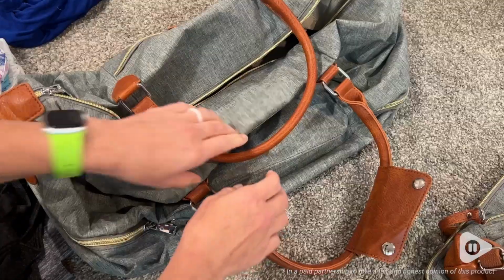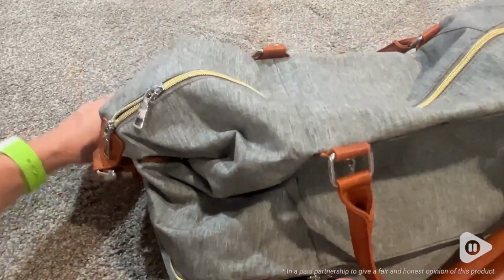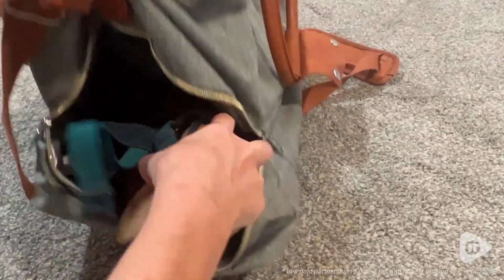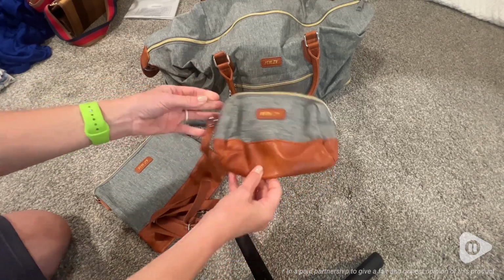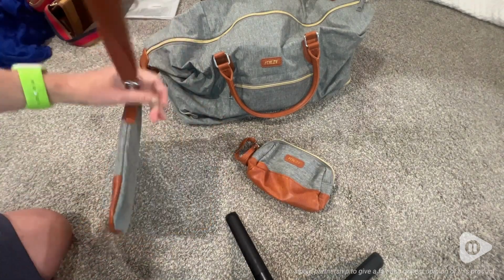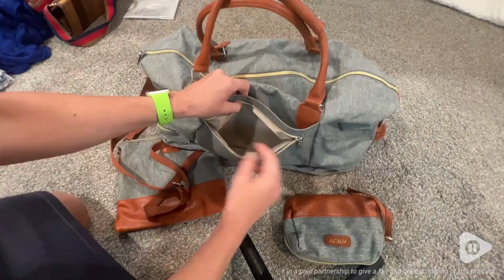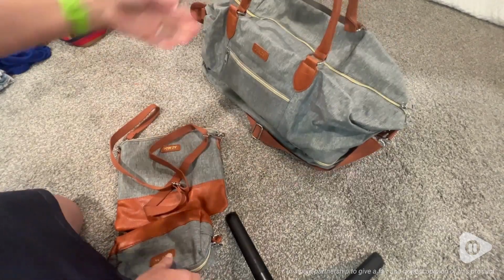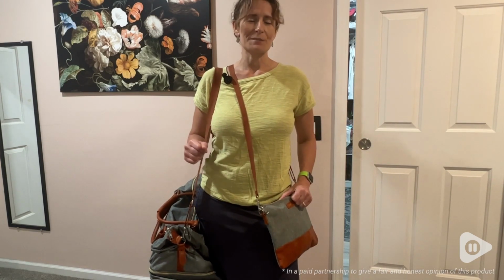ITIEZY Weekender Bags for Women | Our Point Of View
ITIEZY Weekender Bags for Women

(Commissionable Links)

Zipper closure
[Perfect 3Pcs Duffel Bag Set] The travel duffel bag comes with 1 crossbody bag,1 toiletry bag,2 adjustable & detachable shoulder straps(wide for the weekender bag and thin for the crossbody bag)and shoe compartment.This travel bag is crafted with high-quality waterproof nylon and faux leather material, and paired with smooth zippers, making it durable and resistant to wear.Perfect for men and women to use in daily travel, business trip and weekend getaways.
[Large Capacity Weekender Bag] Overnight bag for women:21.5"L×11"W×12"H,spacious to pack 3-4 days worth of daily essentials such as clothes,pants,footwear,cosmetics,toiletries,electronic equipment,can hold up to 21inch laptop,crossbody bag:10"L×9"H,toiletry bag:7"L×4.5"H.Two adjustable straps(thin+wide) range: 25"-48".The wide strap have a comfortable padding,which can reduce the pressure when carrying.You can wear it as a cross-body bag,shoulder bag or handbag.
[Waterproof Separate Shoe Compartment] The shoes compartment of this travel duffle bag is fashioned with PVC waterproof materials to facilitate carrying your shoes during travel.This compartment can also be used to hold dirty clothes or wet towels,separating wet and dry to prevent your clean luggage from getting soiled or wet.Shoes compartment size: 21"Lx11"W*3.2"H and can fit up to 3 pairs of shoes.The thicker bottom can better carry weight.
[Carry On Bag with Trolly Sleeve] Back side sleeve allows you to slide it over rolling suitcase luggage roller bag handles,and there also with a zip pocket to keep your passport and phone for easy access.Main compartment of this carry on duffel bag with 1 inner zip pocket and 2 slot pockets to hold your wallet,cosmetic or keys.Front zip pocket can fit your papers or books.
[Wide Application Duffel Bag & Perfect Service] Use it as a weekend travel bag, carry on bag,overnight bag,business traveling bag,personal item travel bag,mommy bag for hospital,gym bag,suitable for family vacations,weekend trips,overnight stays,business trips,sports and fitness,beach vacations and camping.Great gift choice for your families,friends and lover.If you find any problems after receiving the travel tote bag,please contact our customer service for free return/refund service.